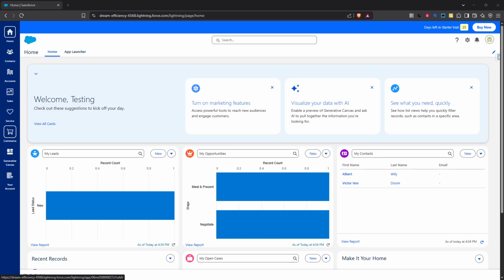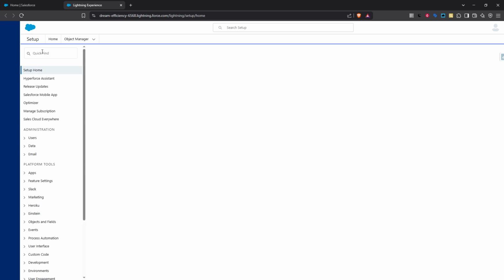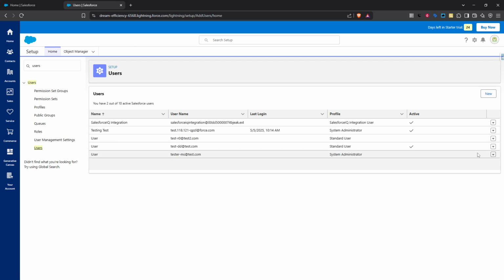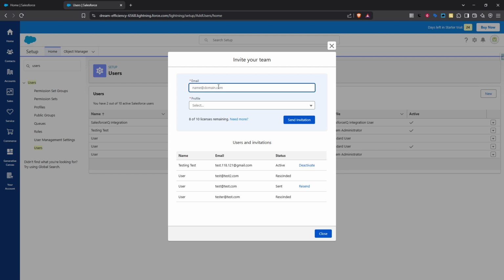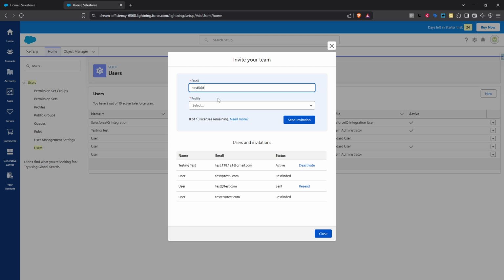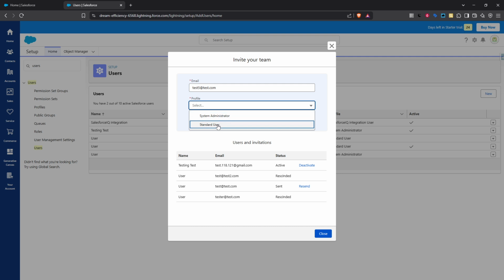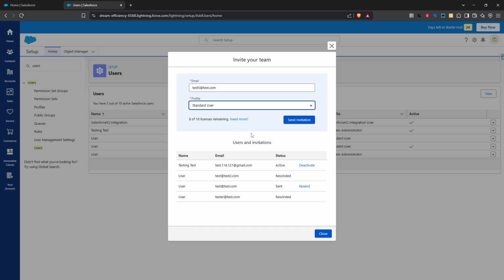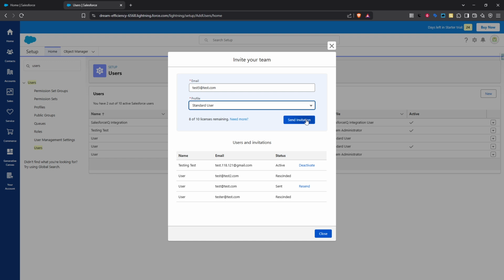How To Create a New User in Salesforce – Step by Step [2025 Full Guide]